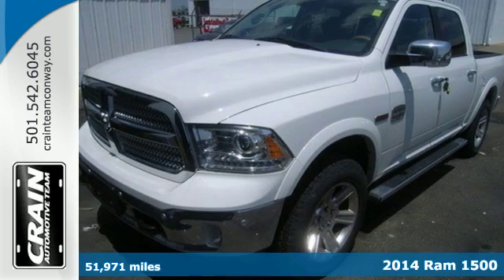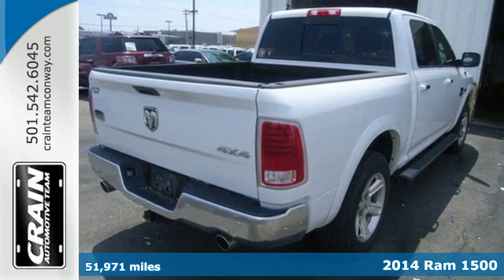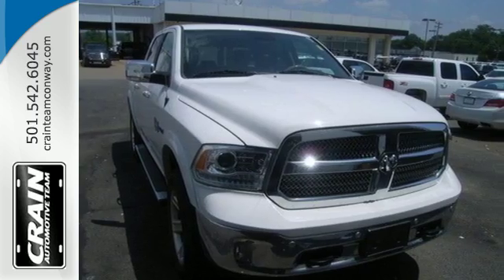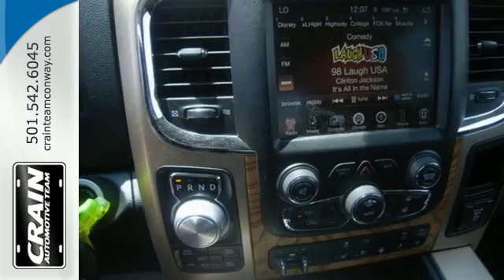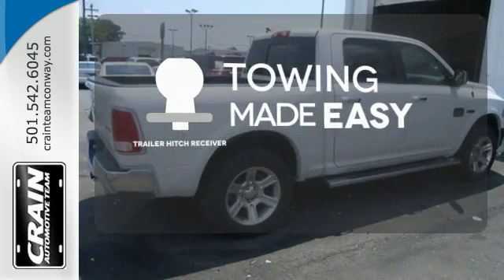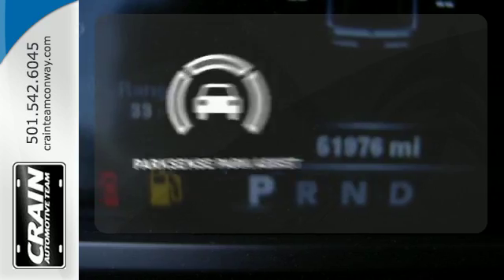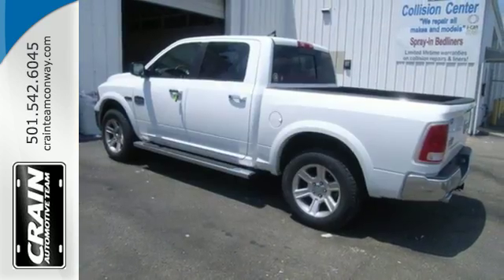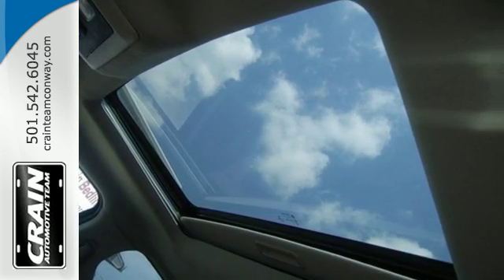Used 2014 Ram 1500 Conway AR Little Rock, AR 6GT8219A - SOLD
Year: 2014
Make: Ram
Model: 1500
Trim: LONGHORN
Engine: 3.0L V6 Cylinder Engine
Transmission: Automatic
Color: WHITE
Interior: Brown
Mileage: 51971
Stock #: 6GT8219A
VIN: 1C6RR7PM3ES311651
Thank you for visiting another one of Crain Buick Conway's online listings! Please continue for more information on this 2014 Ram 1500 Longhorn with 51,971 miles. There's a level of quality and refinement in this Ram 1500 that you won't find in your average vehicle. This 4WD-equipped vehicle handles any condition on- or off-road with the sure footedness of a mountain goat. With unequaled traction and stability, you'll drive with confidence in any weather with this White 2014 4WD Ram 1500 Longhorn. There are many vehicles on the market but if you are looking for a vehicle that will perform as good as it looks then this Ram 1500 Longhorn is the one! More information about the 2014 Ram 1500: The Ram 1500 already offered truck buyers a whole host of reasons to consider it, with power Hemi V8 availability, coilover rear suspension and innovative storage solutions, but with some very effective upgrades in key areas -- namely increased chassis strength, improved base engine power and efficiency and more intuitive interior ergonomics -- the Ram raises the bar for full-size trucks. Strengths of this model include ample available V8 power with improved V6, Ram-Box bed-side storage, increased fuel efficiency, user-friendly cabins, and Multiple model configurations to suit all needs Every new and pre-owned vehicle is backed by the Crain Commitment, including our 100% low price guarantee, a 100 hour love it or leave it exchange policy, and a 100 year 100,000 mile warranty. The Crain Team's Got 'Em!

Address:
1003 North Museum Road